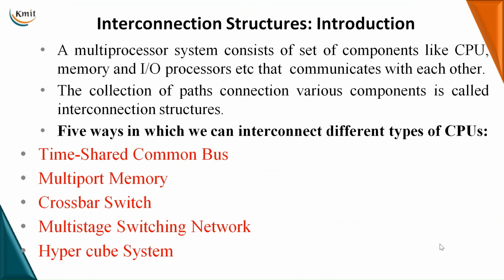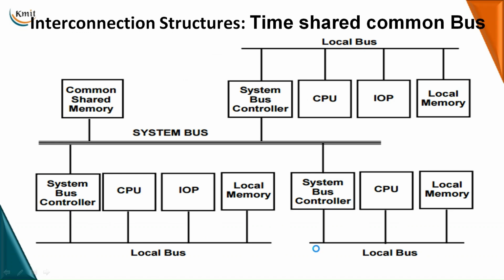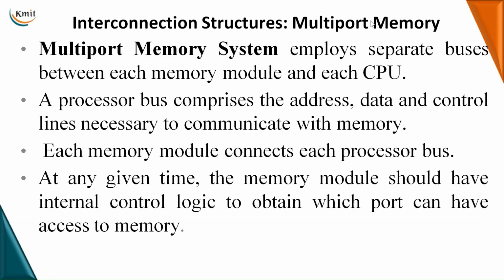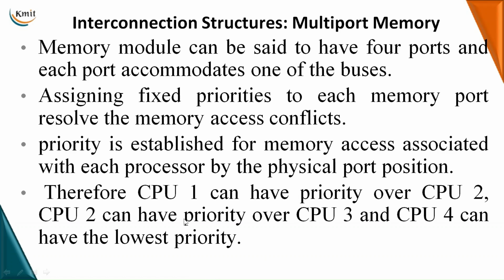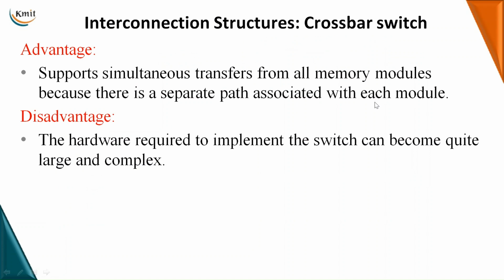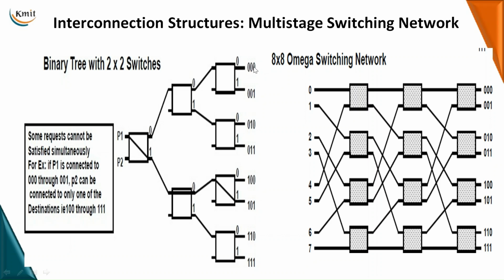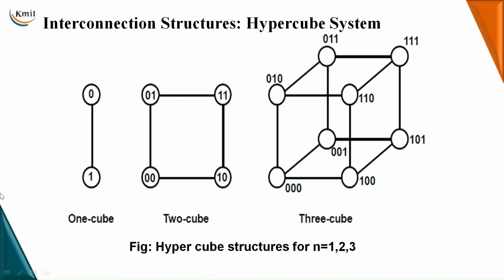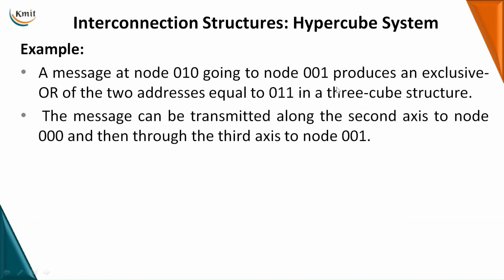UNIT - 5_INTERCONNECTION STRUCTURES